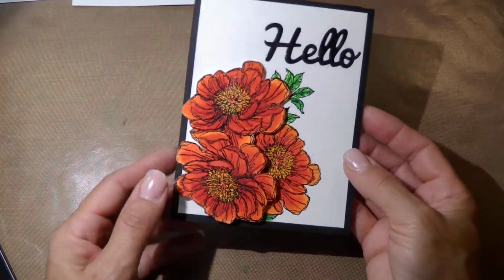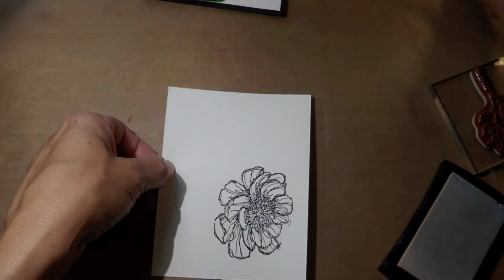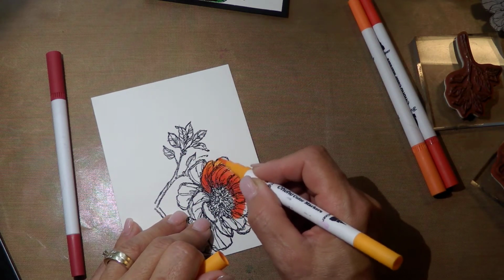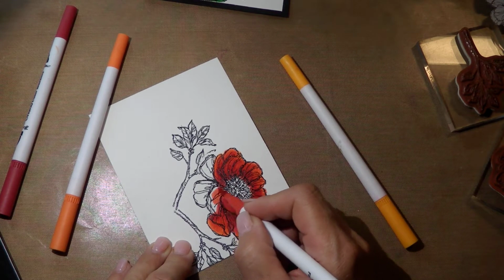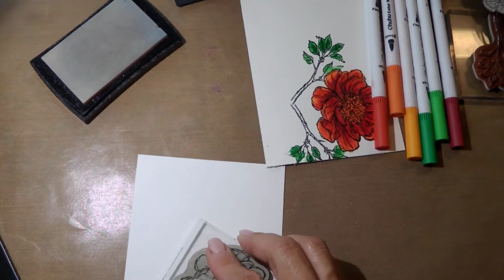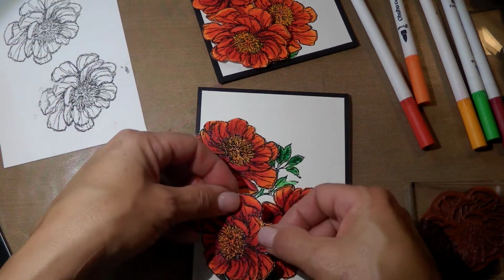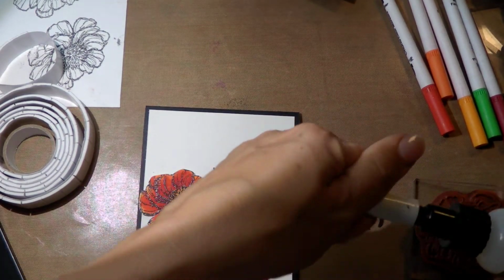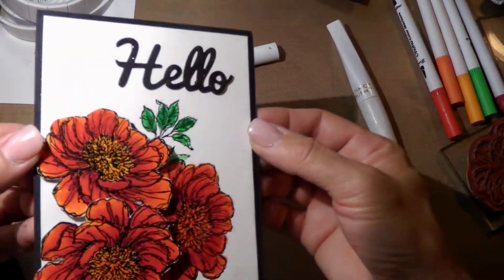Watercolor marker coloring and Bloom With Hope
I used Bloom With Hope by Stampin Up for this card. Absolutely loved water coloring with markers!
See your more details here!!